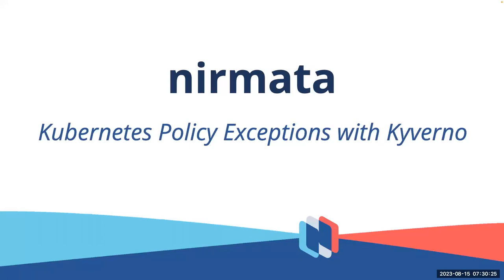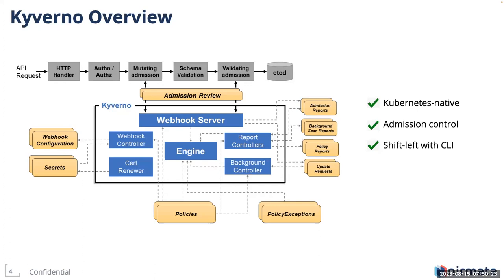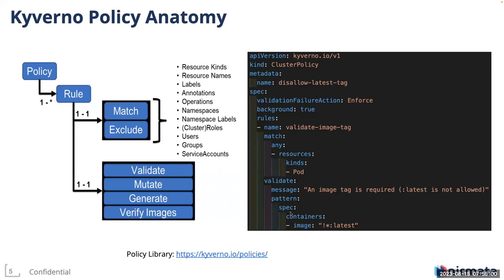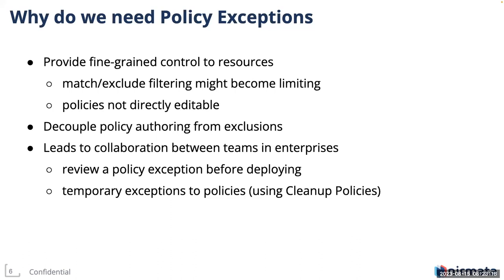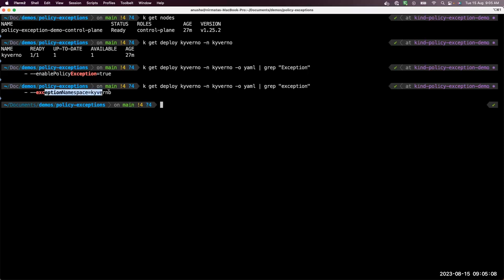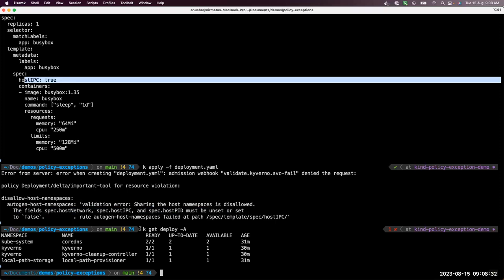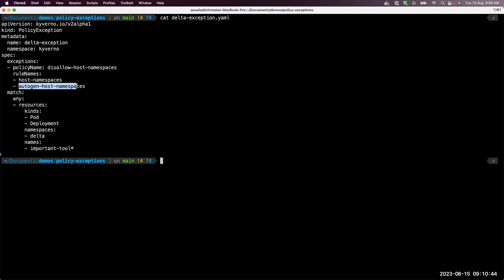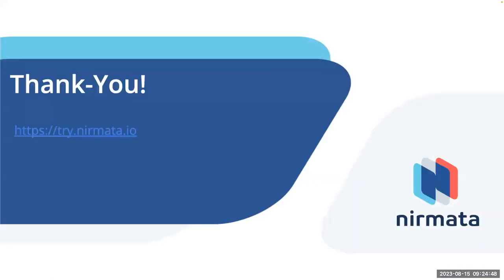Managing policy exceptions in Kubernetes using Kyverno